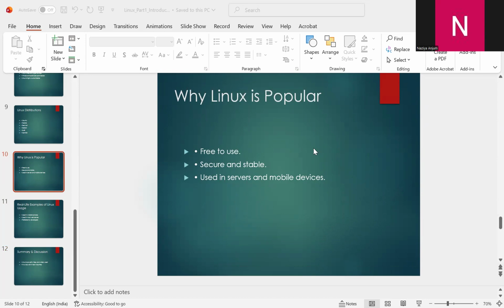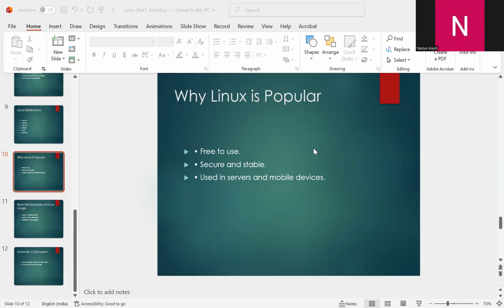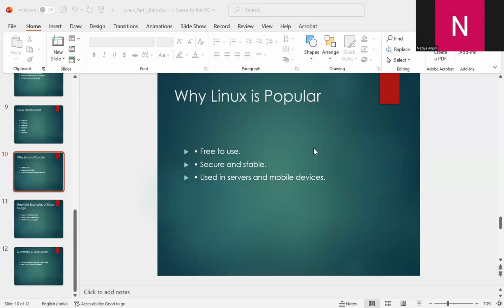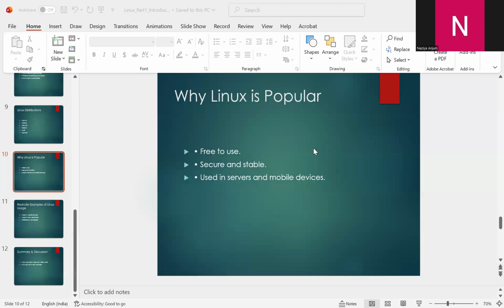Linux Introduction Part2